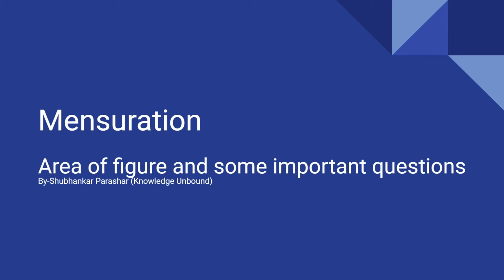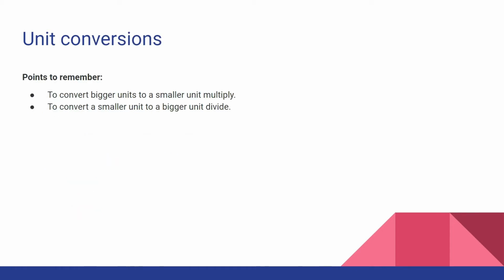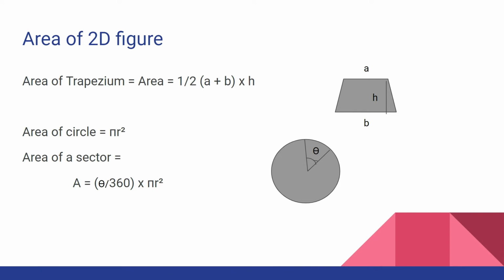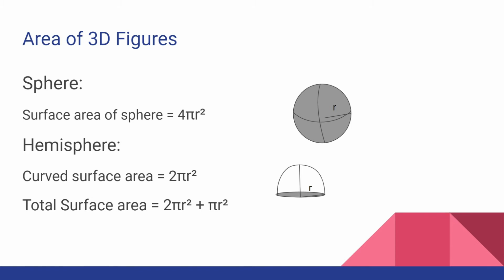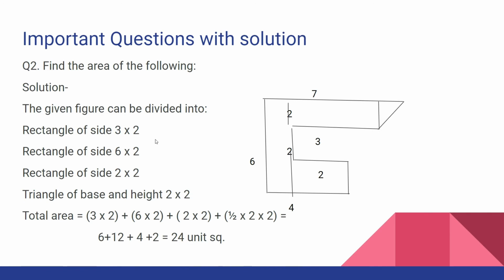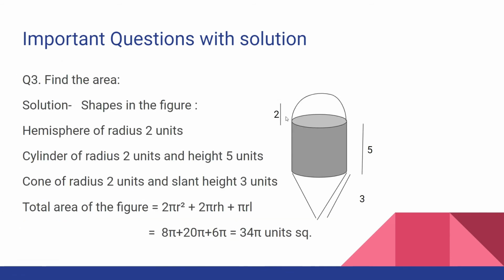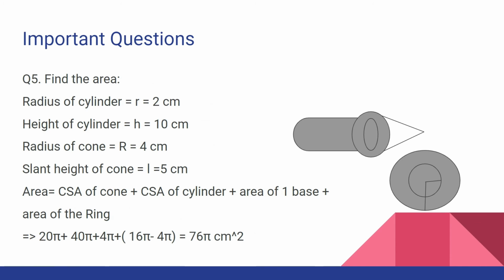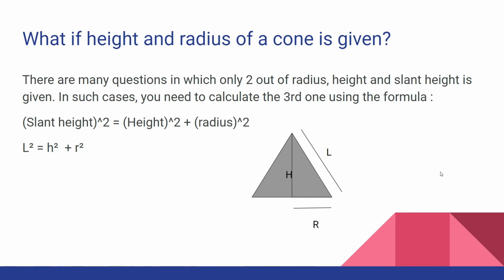Mensuration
Shubhankar Parashar is going to teach you about Mensuration. Hope you guys find it equally fun and entertaining. If you end the video with doubts and or questions, please feel free to add them to the comments below.